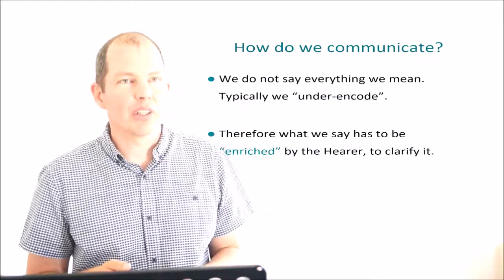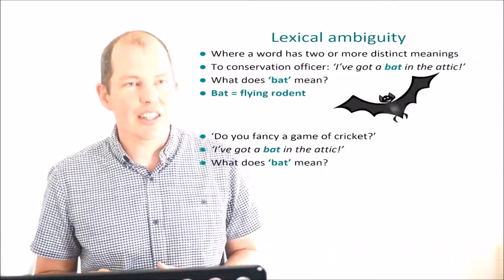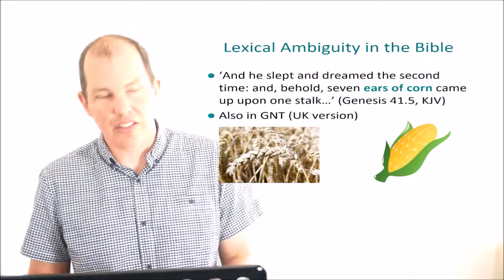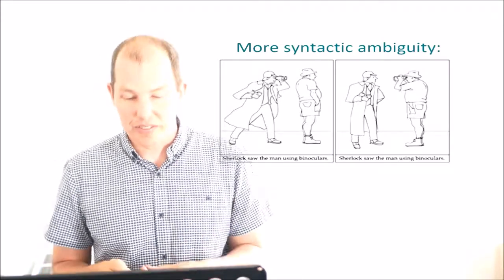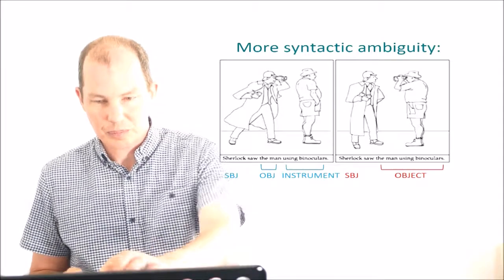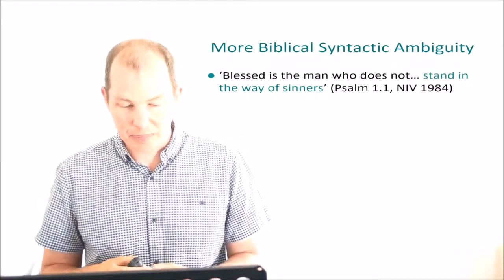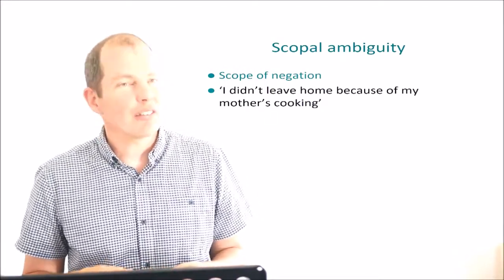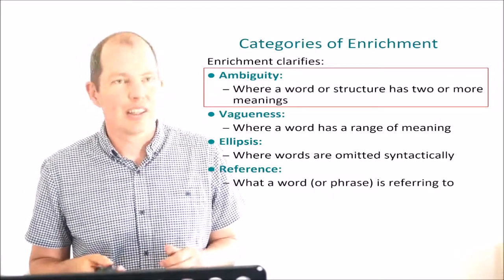MAC U02 Enrichment 2 Ambiguity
Part of the first session of Meaning and Communication, looking at the idea of 'enrichment' and how audiences use context to begin to fill out what is said by a communicator in an utterance. This session focuses on the resolution of ambiguity, including lexical ambiguity, syntactic ambiguity and scopal ambiguity.